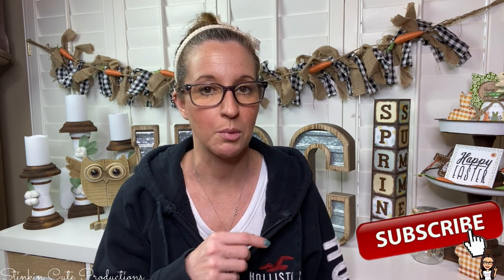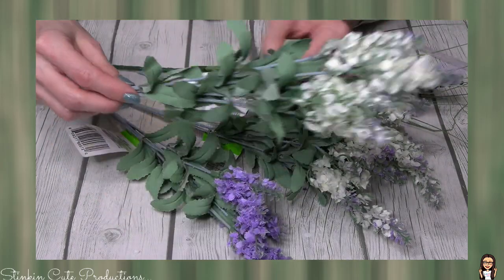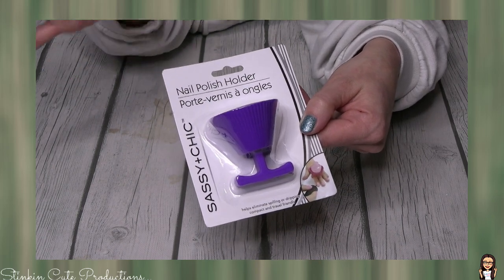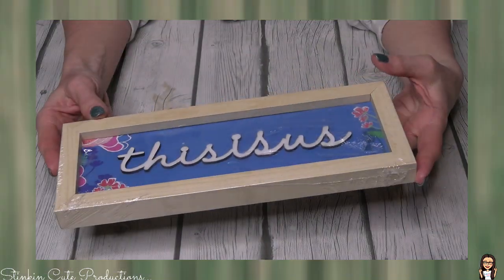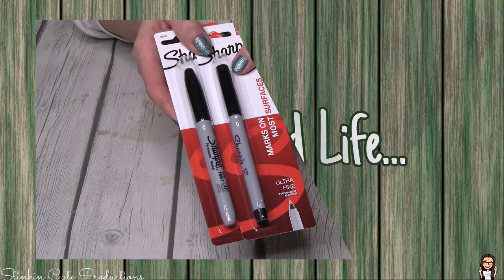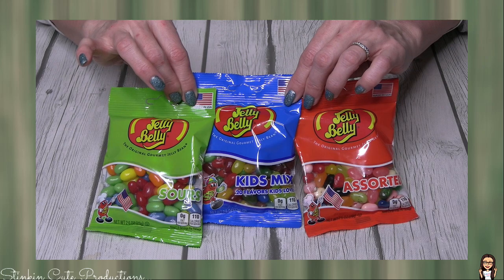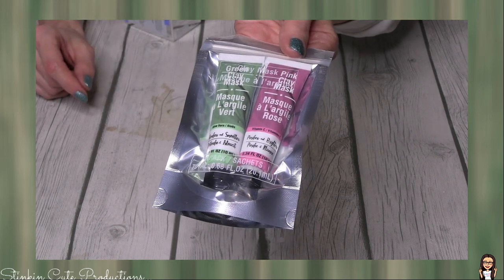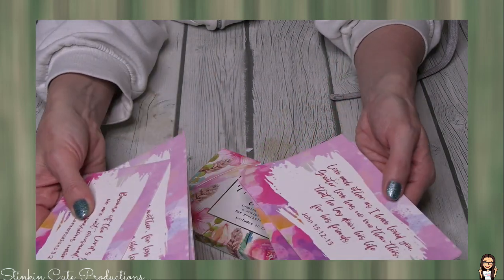AMAZING RANDOM FINDS at Dollar Tree | BONUS 5 MINUTE BLEAK to CHIC DIY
WOW did I hit the JACK POT AGAIN the Jack Pot of AMAZING RANDOM FINDS at the Dollar Tree! When I say I found some AMAZING NEW RANDOM FINDS I'm NOT JOKING! Not only am I showing you all the NEW FINDS that you should keep your eyes open for but I'll be TESTING a few of them out to see just how good they are and if they are WORTH the BUY and I am also bringing to you a BONUS 5 MINUTE BLEAK to CHIC DIY!So come with me to the Dollar tree to see all the GREAT NEW Products that Dollar tree is STOCKING their SHELVES with at the end of January BEGINNING of February!!! Happy EVERYTHING on a BUDGET Everyone - Kelly :-)

KB Creations
5022 West Ave. N. Suite 102 #187

HP Envy